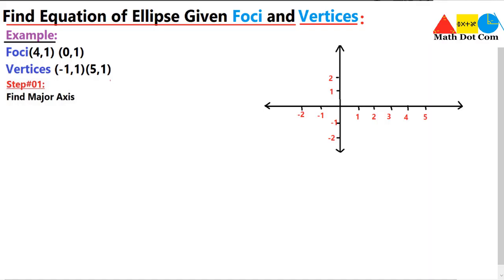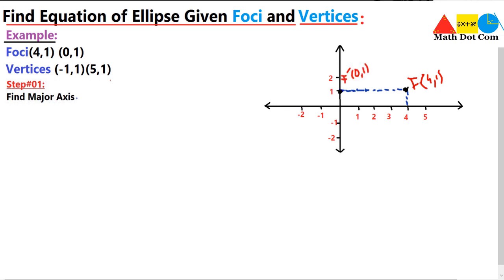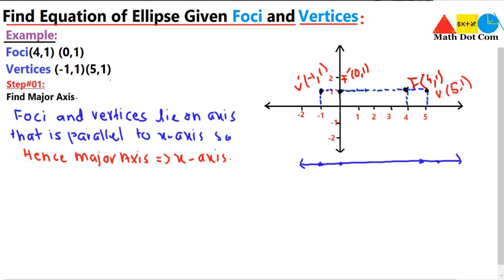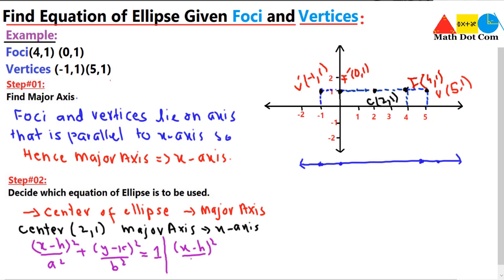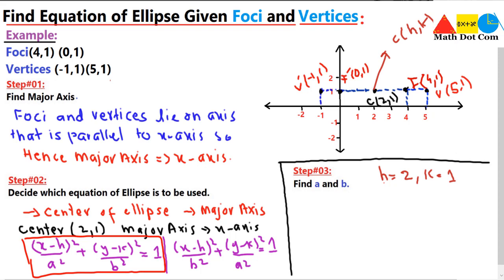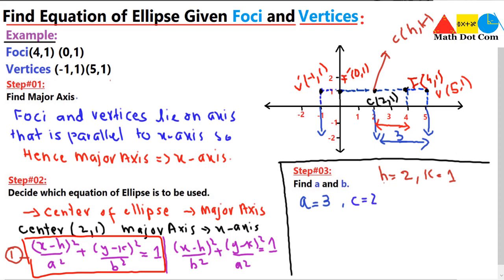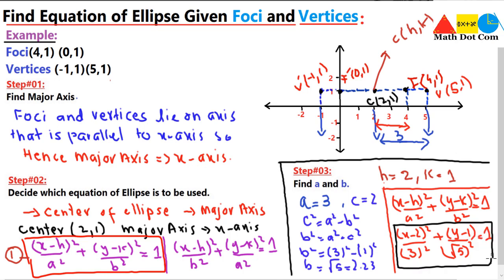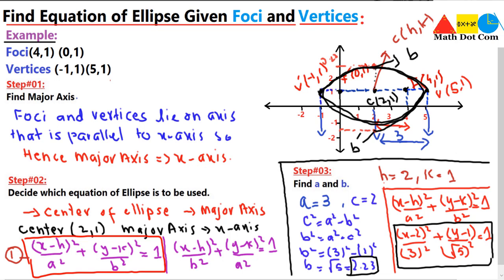Given the Vertices and Foci Find Equation of Ellipse(Conic Sections)| Math Dot Com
HOW TO find an equation of ellipse given foci and vertices of ellipse is explained in three steps.
Step 1:
Find major axis of ellipse.
Step 2:
Decide which equation of Ellipse to be used based on major axis and center of ellipse.
Step 3:
Find a,b,h and k.